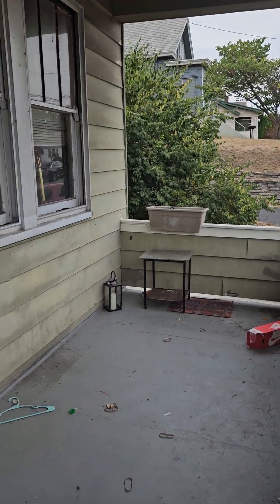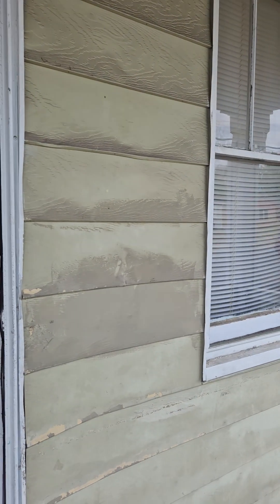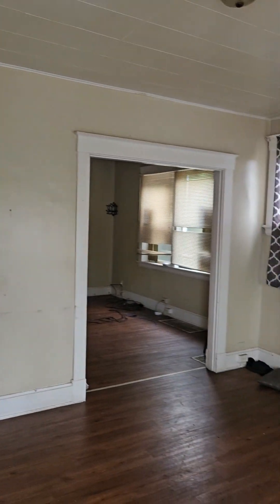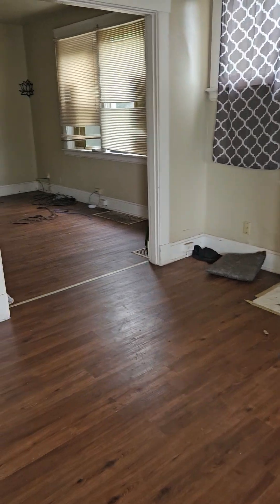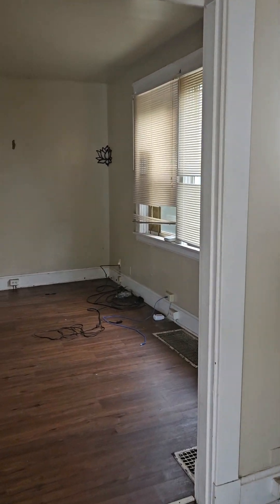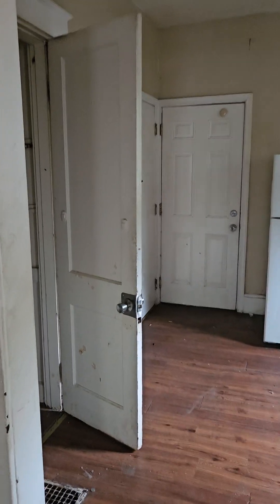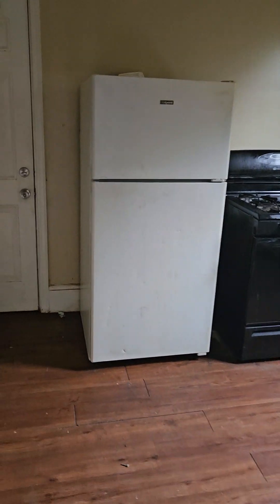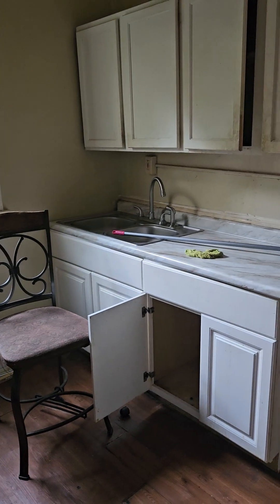Tenants moved out. That's what it looks like..